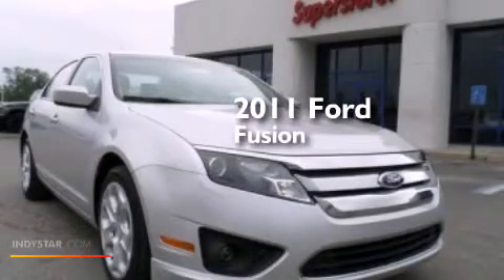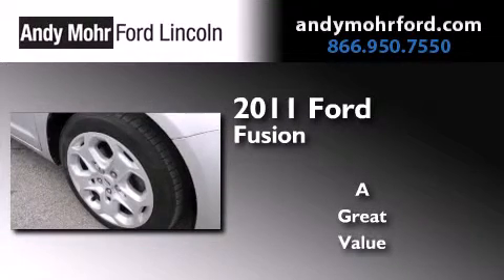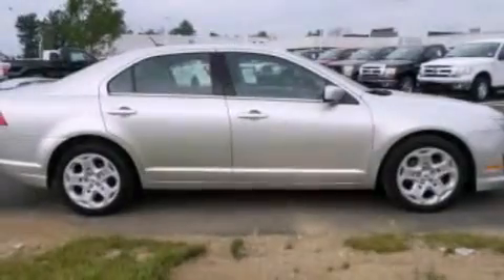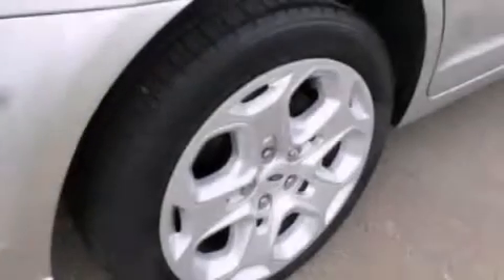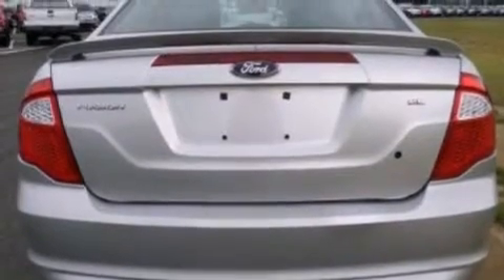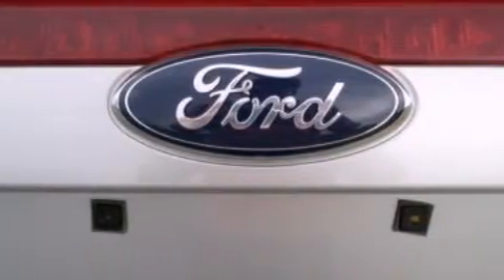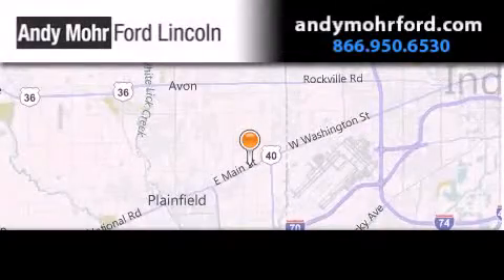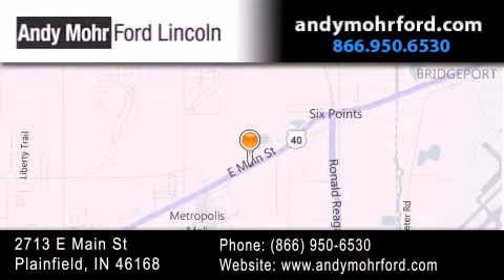2011 Ford Fusion Plainfield IN 46168 P7732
We've been honored to serve the Plainfield IN area , we promise that your experience at our dealership will exceed your expectations ! Year : 2011 Make : Ford Model : Fusion Engine : 2.5L I4 16V MPFI DOHC Trans . : 6-Speed Exterior : Silver Miles : 50,814 Stock : P7732 Andy Mohr Ford Lincoln 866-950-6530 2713 E. Main Street Plainfield , IN 46168